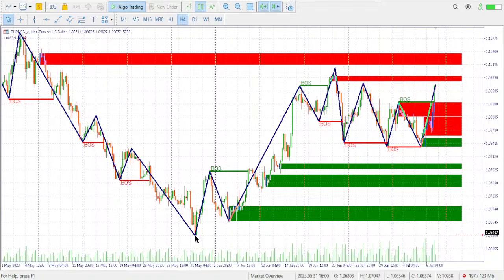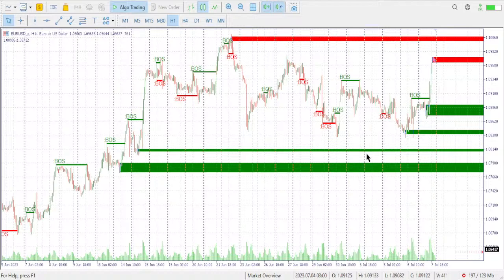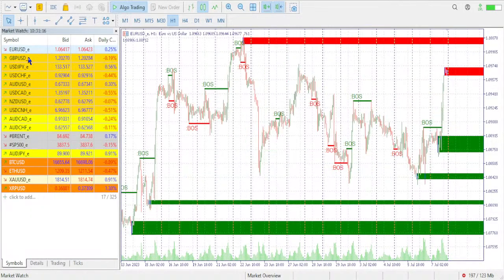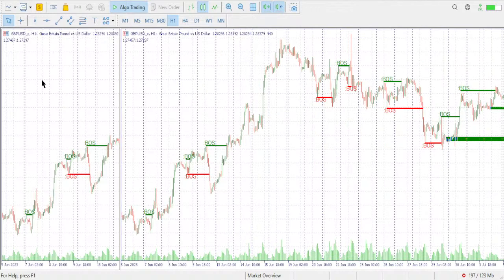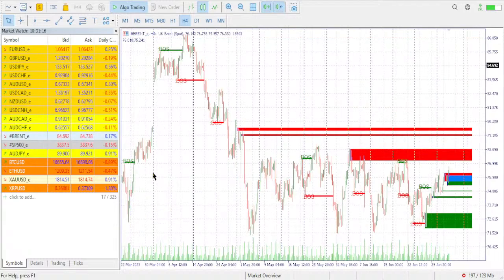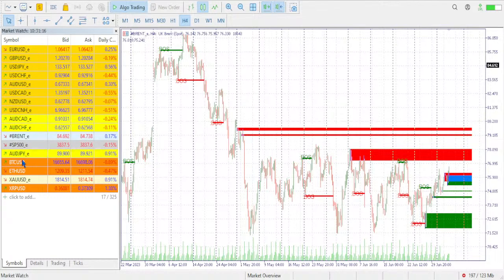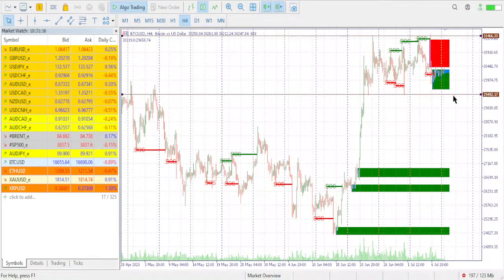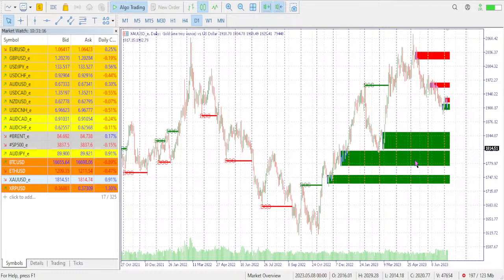Forex Forecast 10 July 2023 [FRESHFOREX.COM]